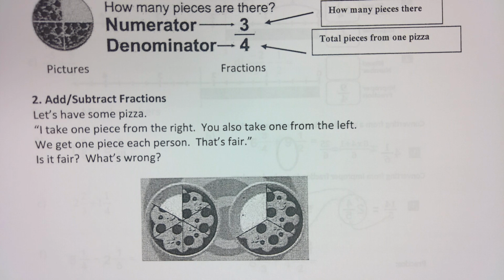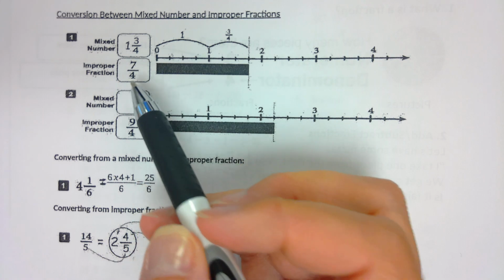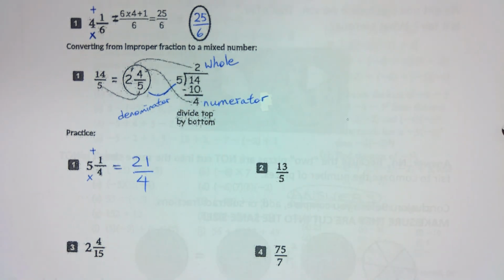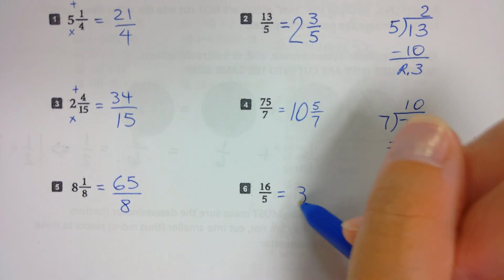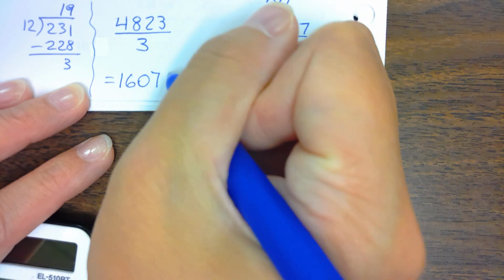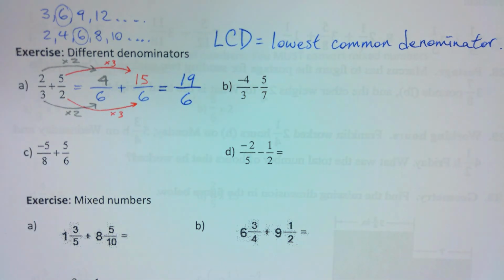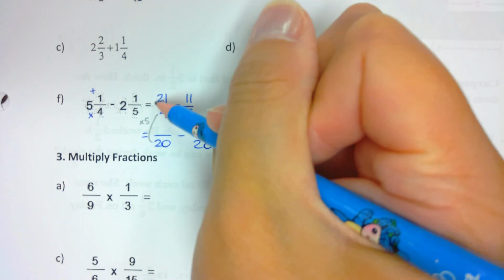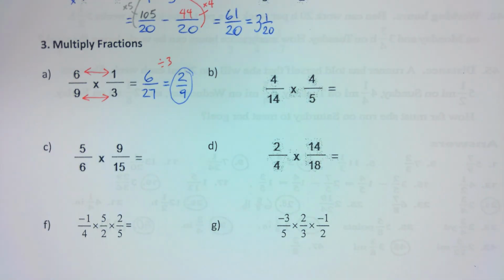MTH1W - Mixed Number/ Improper Fractions